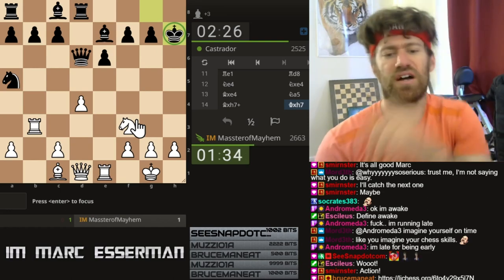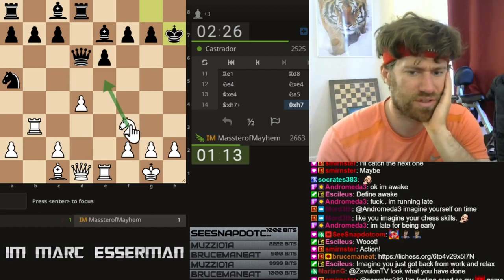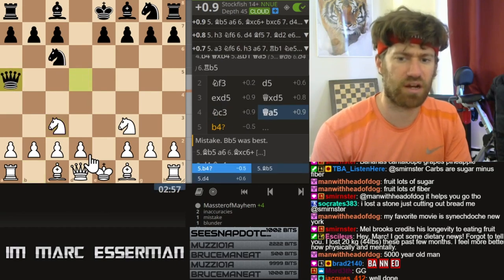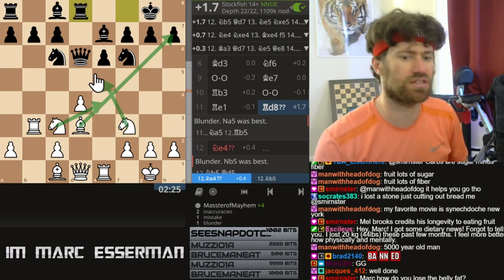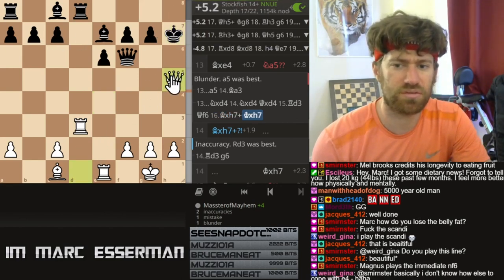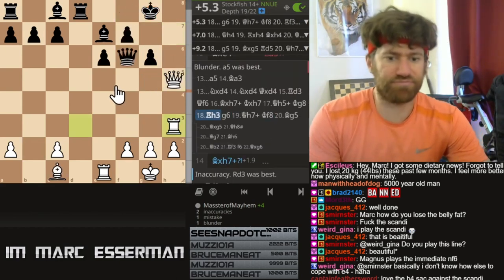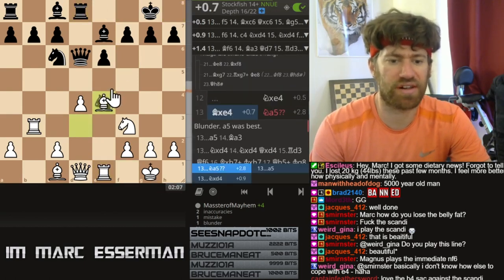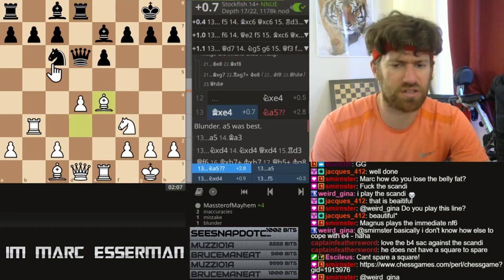Wild West Wing Gambit